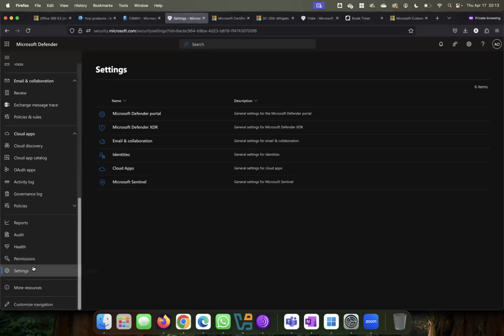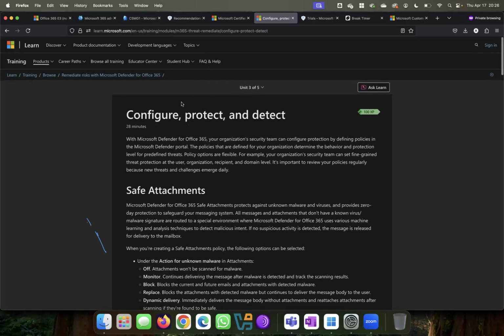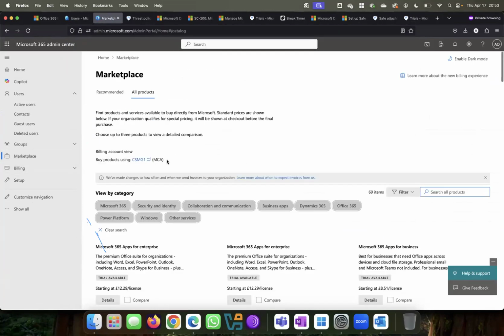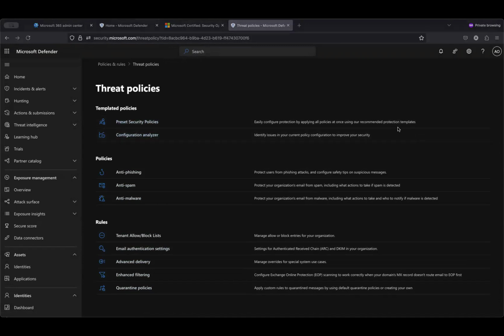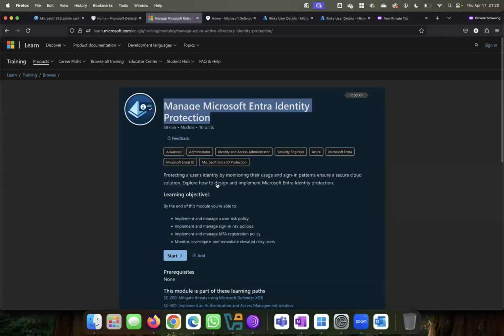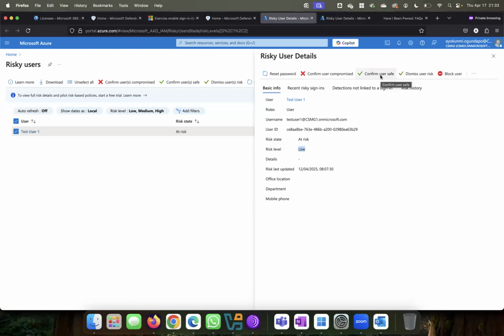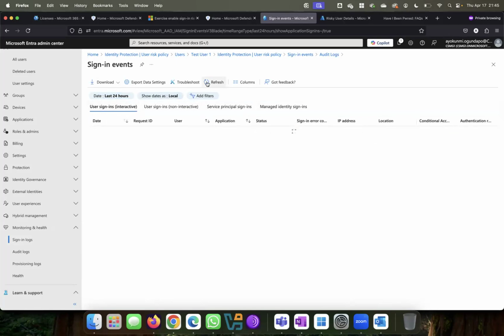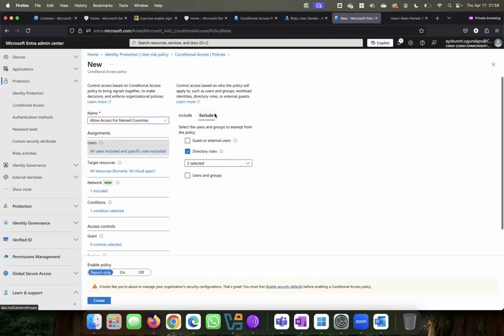04 - SC-200 Security Operations Analyst [CSMG - 17 APR 2025]